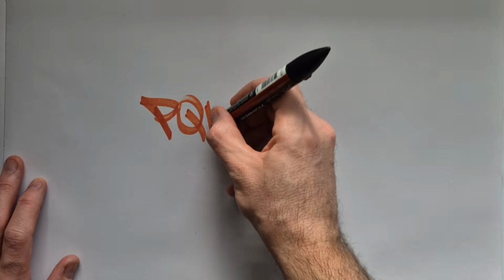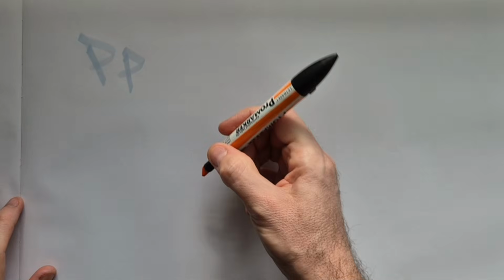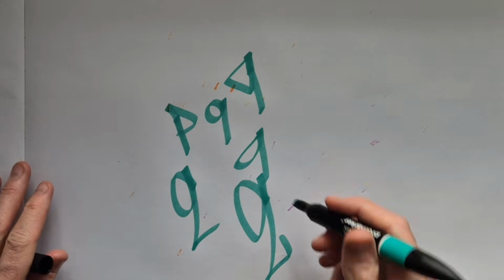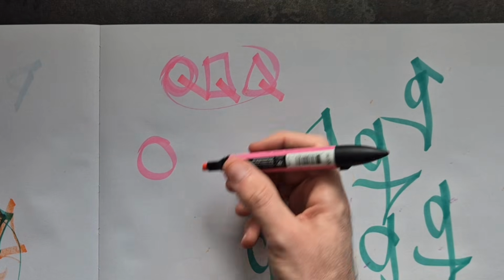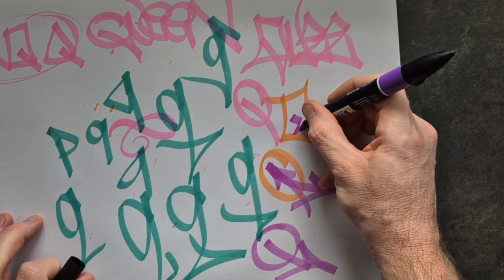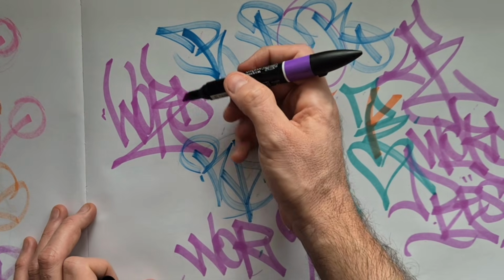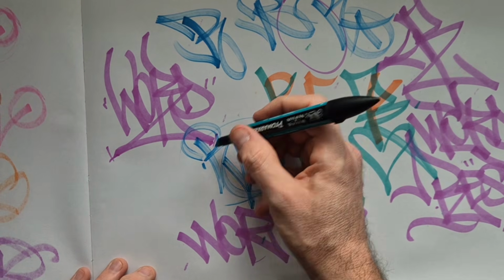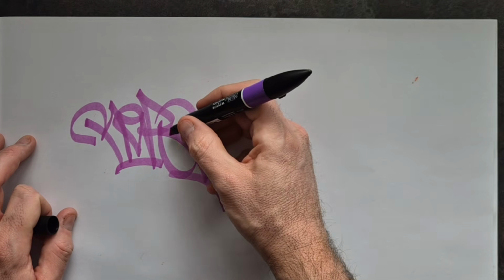ALPHABET LETTERS - Episode 6 - PQR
Episode 6 - PQR in the series 'Alphabet Letters'

The series continues!  Not the greatest letters and not the worst but i did struggle with the letter Qq 🤯 But just like you guys,im always learning!

Timestamps -
Intro - 00:00
Letter P - 01:00
Letter Q - 04:20
Letter R - 08:00
Tags -  11:30